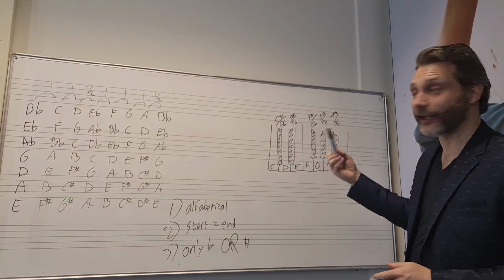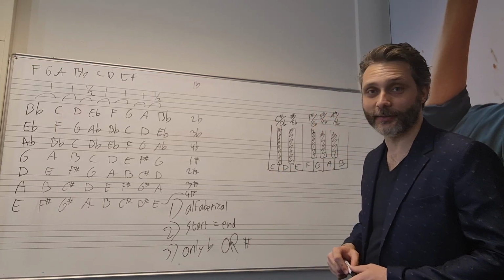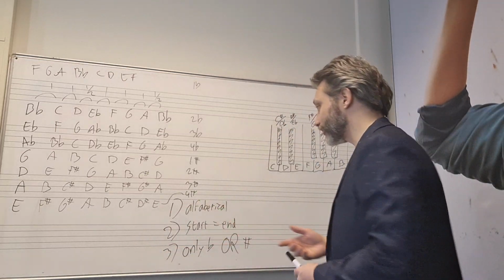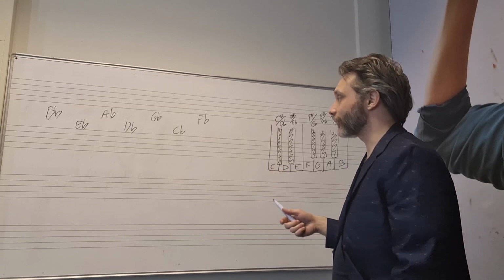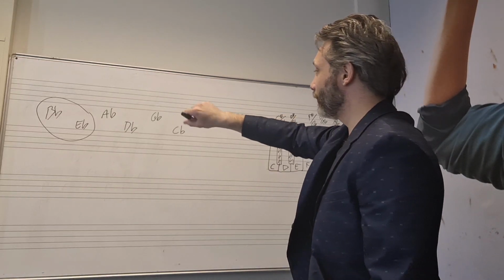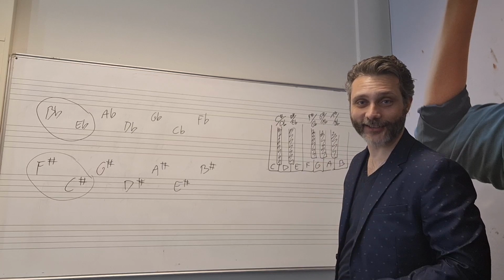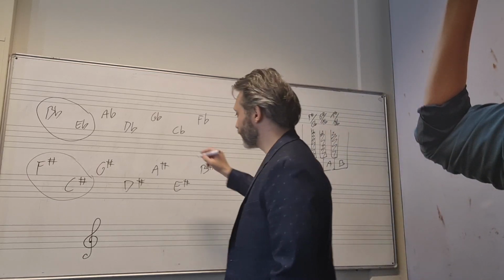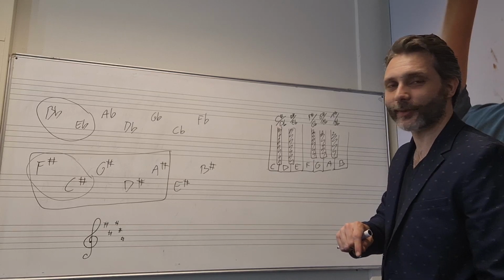How Accidentals Work (+ Checking Last Lessons Homework Assignment)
How Accidentals Work

After this lesson, you know what accidentals are, how you figure out which accidentals to use, how you notate accidentals and it will be easier for you to remember in which order those accidentals occur.